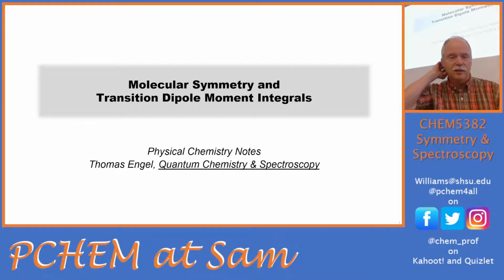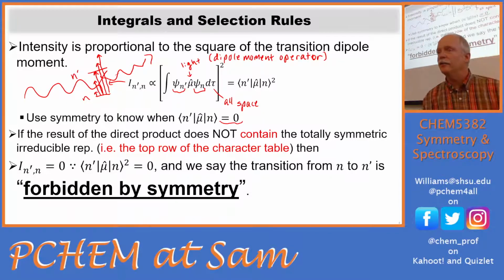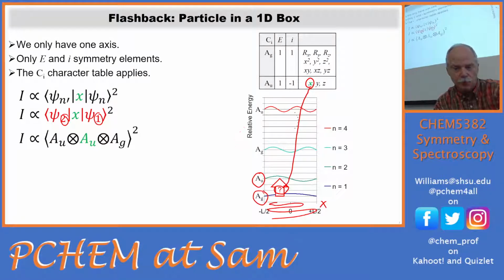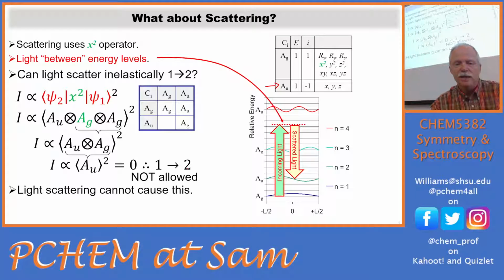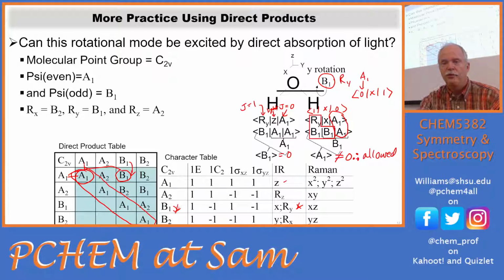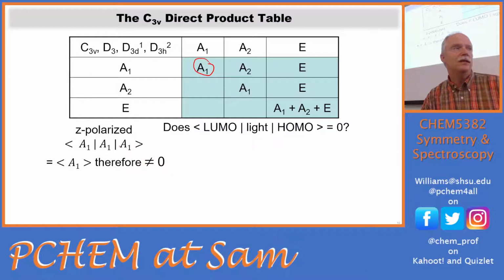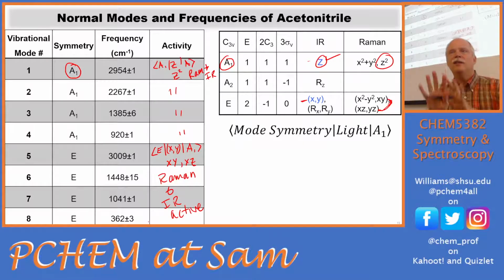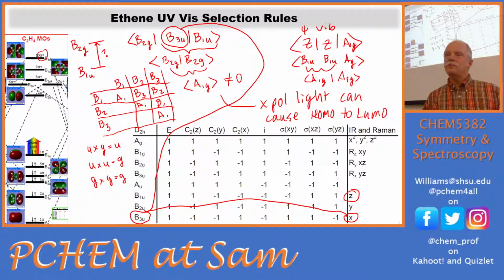Symmetry Selection Rules and Transition Moment Integrals 5382 2021 Lecture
I discuss the most important use of molecular point group symmetry, namely the ability to understand how light will interact with the molecular wave functions. I cover rotational, vibrational, and electronic absorptions selection rules after reviewing our 1D Particle in a Box model.